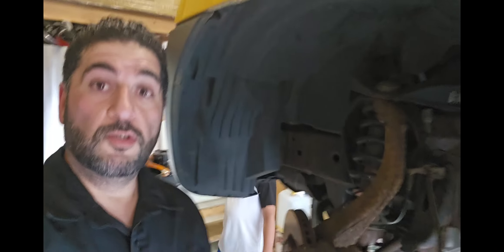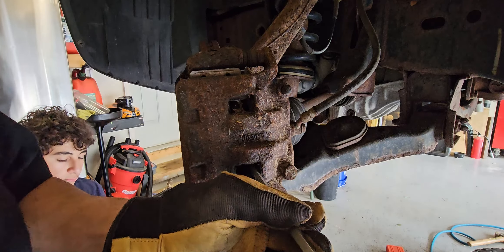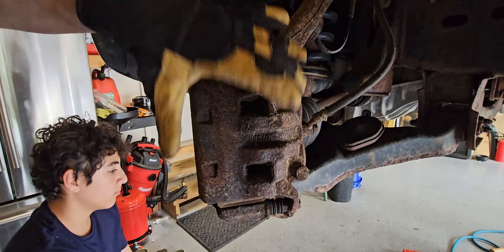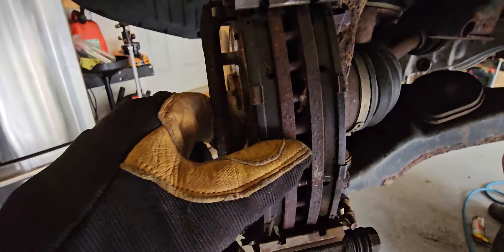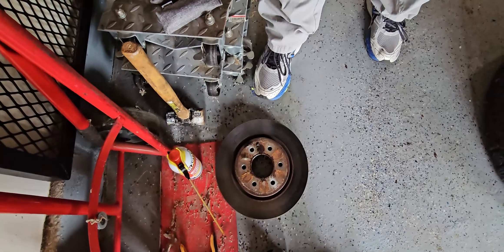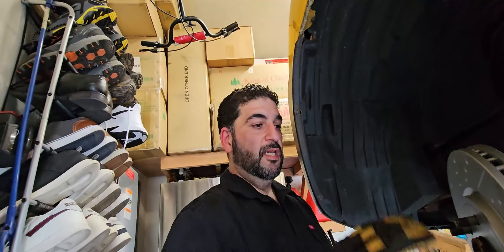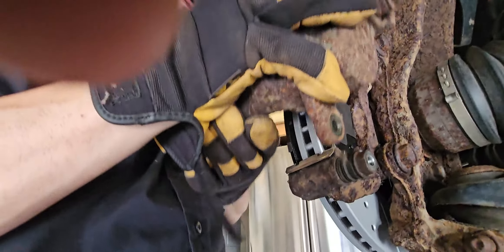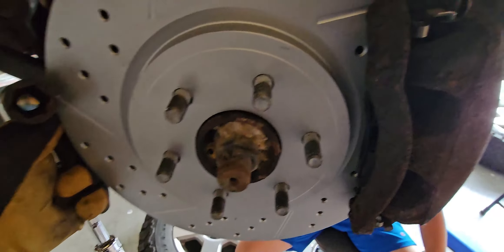Quick and Easy: Brake Job Done in 15 Minutes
Need a quick brake job? Watch as I show you how to replace your rotors, slotted rotors, and brake pads in just 15 minutes! Save time and money with this easy DIY tutorial.